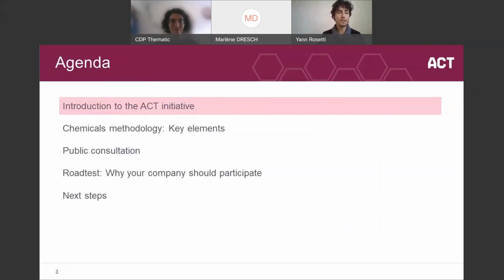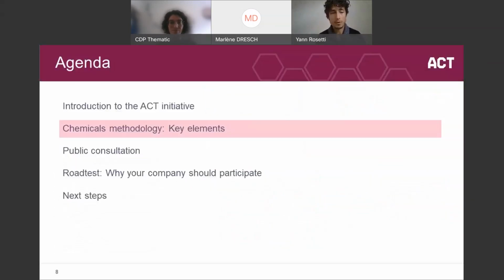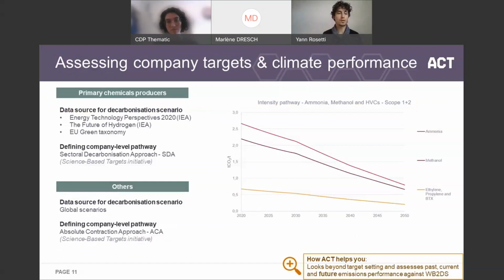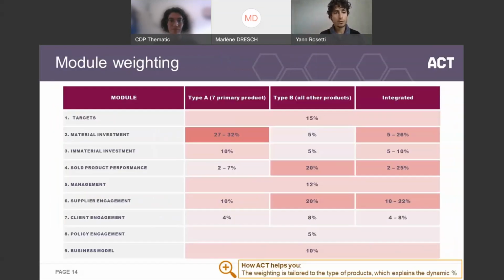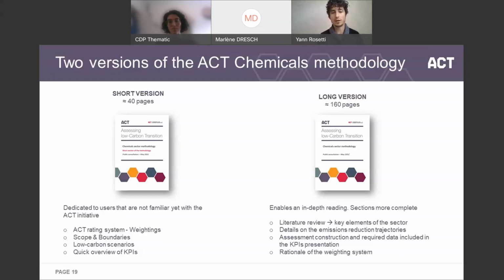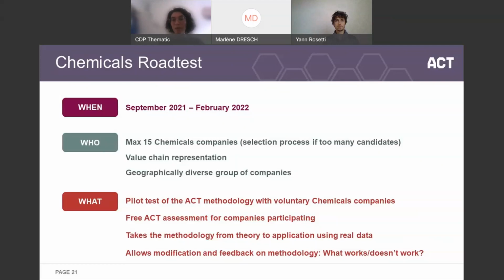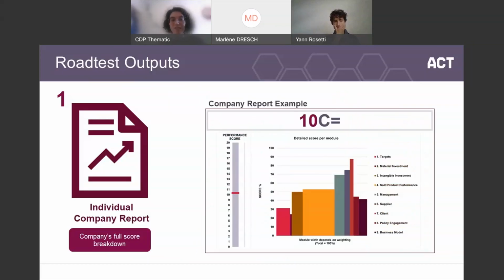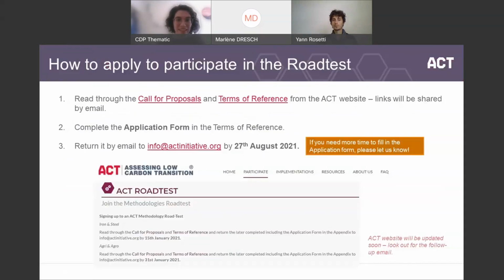Assessing the low carbon transition of companies in the Chemicals sector.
This video is the recorded webinar delivered on the 25th of May 2021:
• Providing key elements of the ACT Chemicals methodology,
• Outlining the opportunity to contribute to the public consultation,
• Covering information about the benefits, timeline and requirements for businesses to join the ACT Chemicals methodology road test.
ACT methodology development follows a multi-stakeholders approach and pilot testing by companies to ensure the methodology is adapted and addresses the low carbon transition challenges the sector faces.